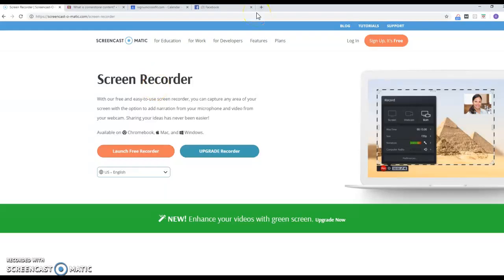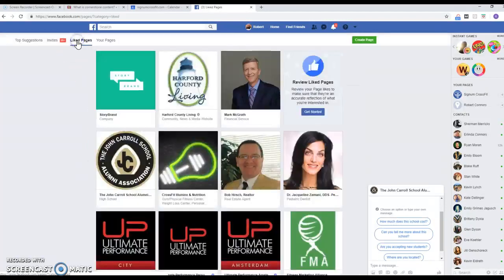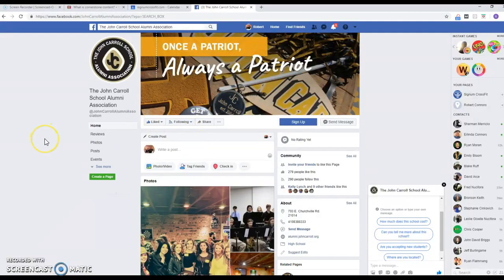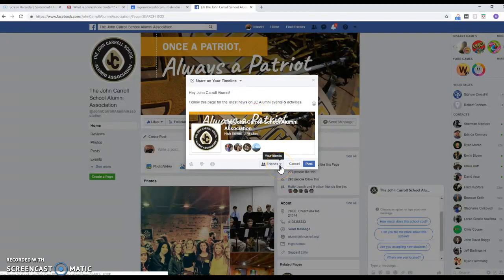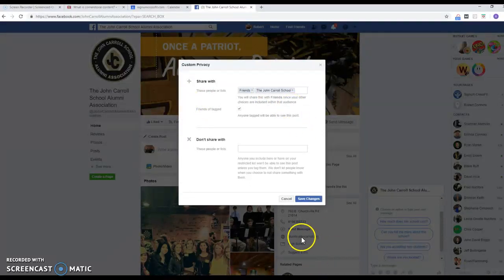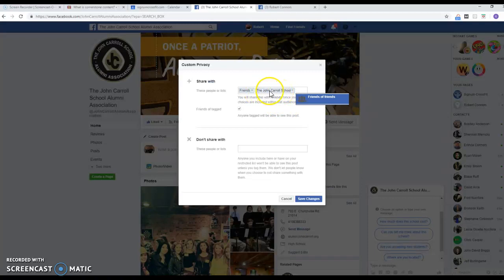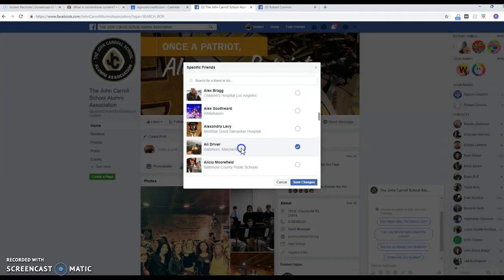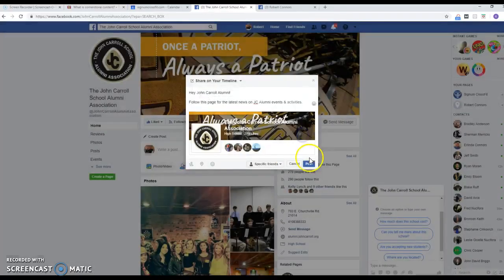John Carroll - How to Get people to like the JC Alumni Page